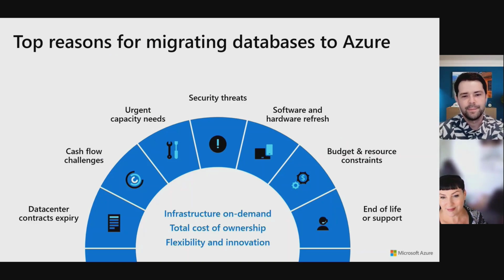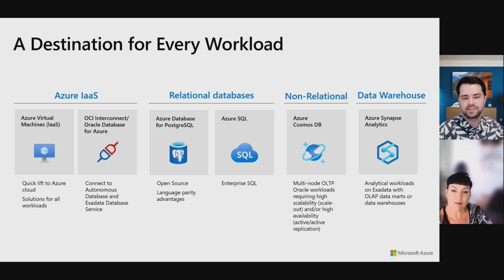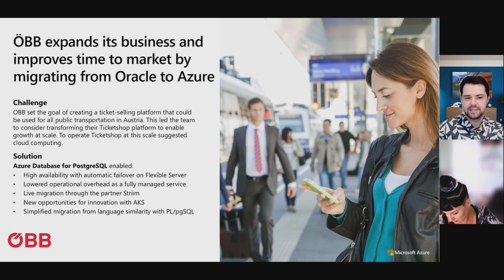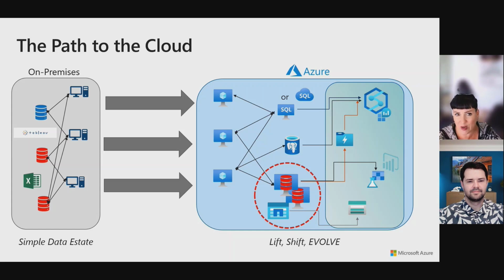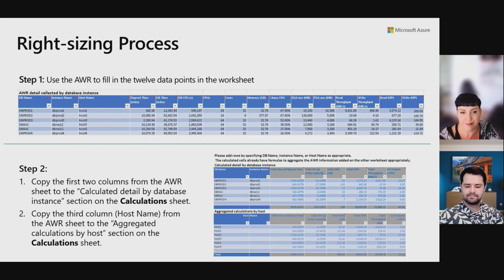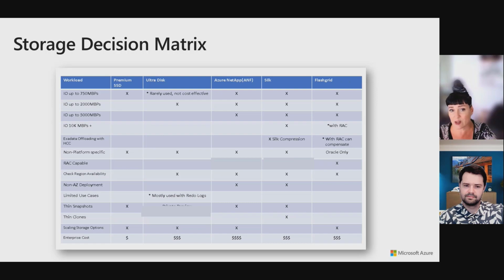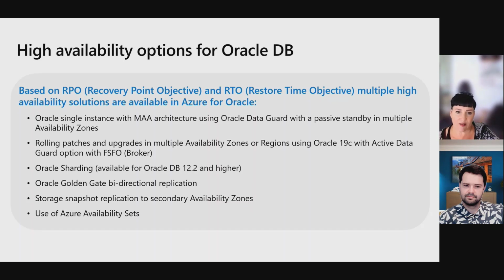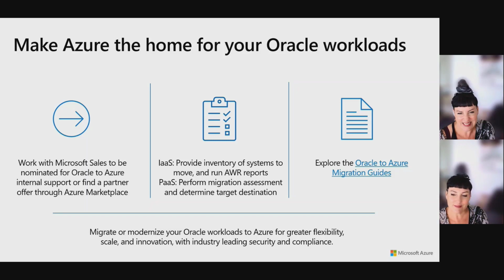Make Azure the Future Home of Your Oracle Workloads by Collin Brian and Kellyn Gorman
Make Azure the Future Home of Your Oracle Workloads by Collin Brian and Kellyn Gorman at Data Platform Virtual Summit 2022